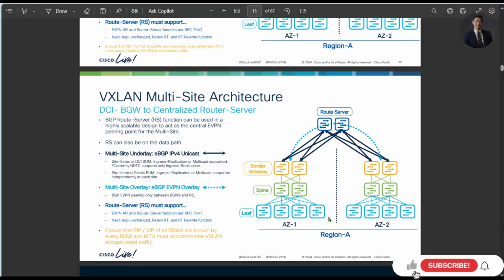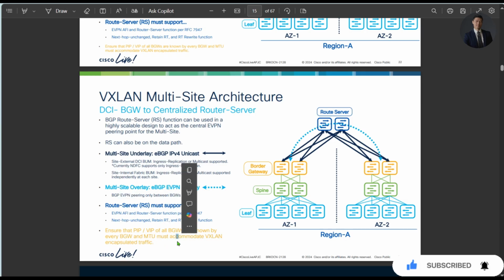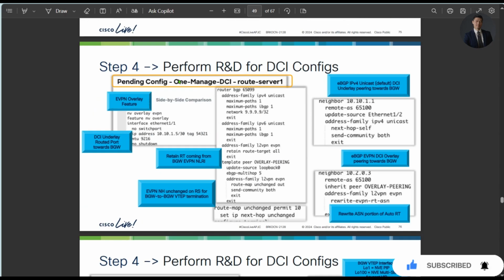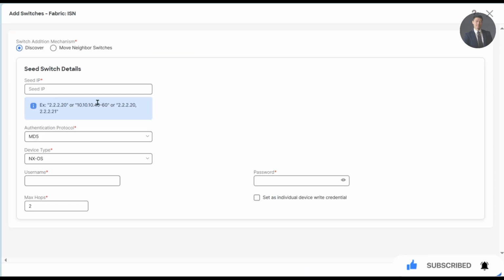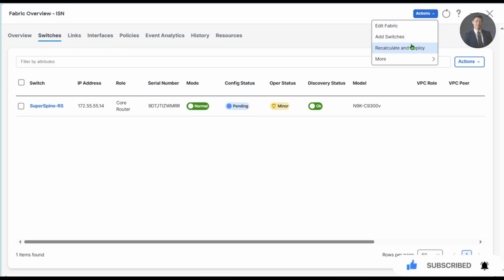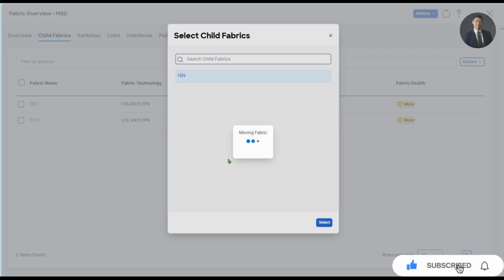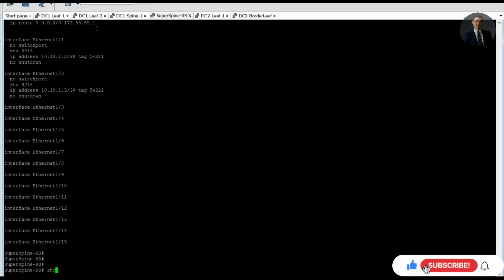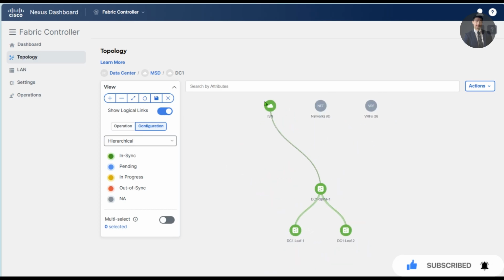Cisco NDFC VXLAN EVPN Multi Site | 5: Centralized To Route Server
Migrating from centralized NDFC VXLAN EVPN to a route server integration demands meticulous planning to ensure seamless inter-site communication. We're dissecting the intricate BGP peering, routing table distribution, and tenant isolation necessary to achieve robust multi-site data center connectivity, ensuring optimal traffic flow and resilience.